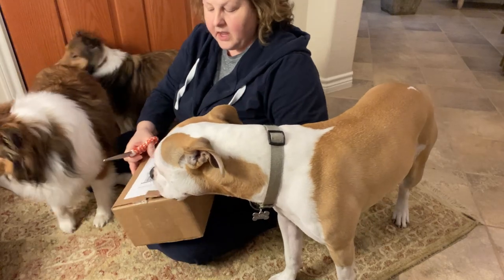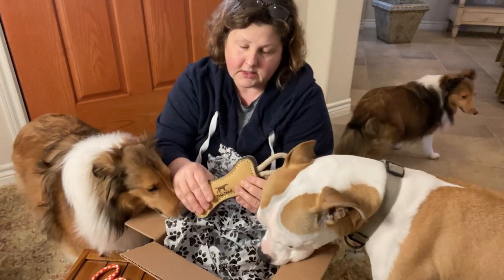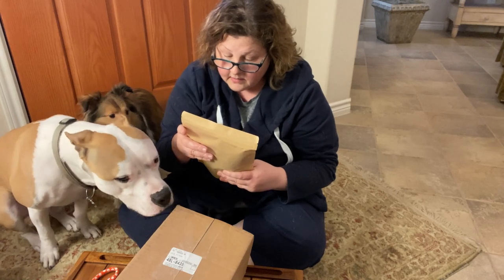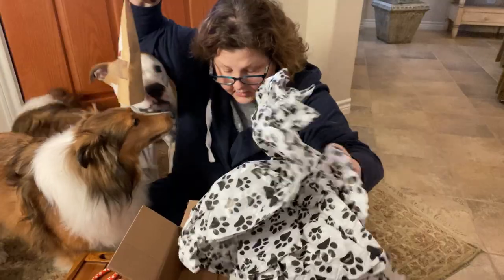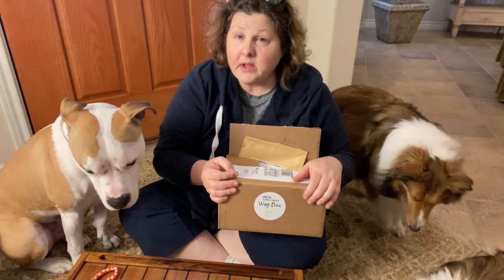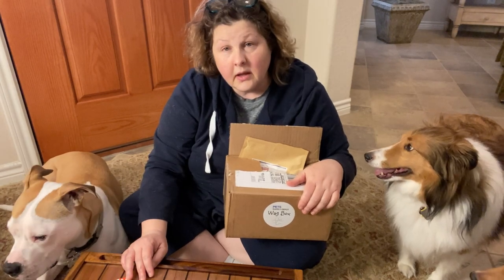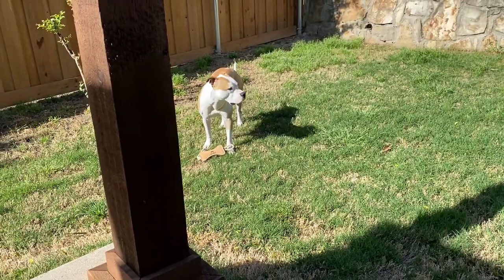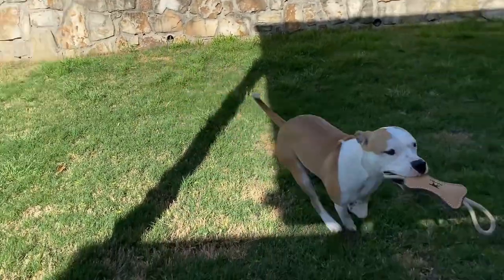Pet Supply Depot Dog Subscription Box Review by Furry Murray 📦 | Online Dog Products 🐾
📦 Furry Murray is doing a Dog Subscription Box Review for Pet Supply Depot !  We are a fan of several of their other Online Dog Products, so see our Mail Day Video linked below to see more of their awesome items.

🤔 Thinking of trying some tasty treats or fun toys for your dog via the internet?  We have already enjoyed Pet Supply Depot for this!  And now, that we know we can try a Emma's Surprise Box once a month or every month...we are thrilled!  We really appreciate them providing us with a box to review & share information with all our Furry Murray Network Fans.

🐕 Ya'll know Mom and us DOGS are tough critics and we won't hold back on our thoughts.  We tell it like it is!

⭐ We are happy to report that we were very impressed & can recommend this to all our followers.